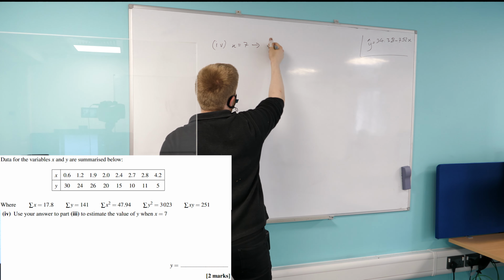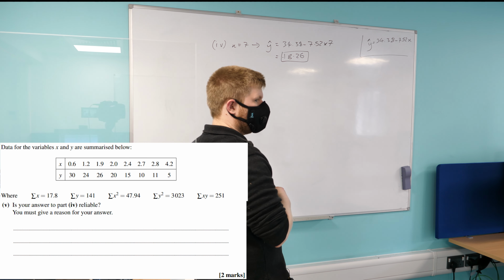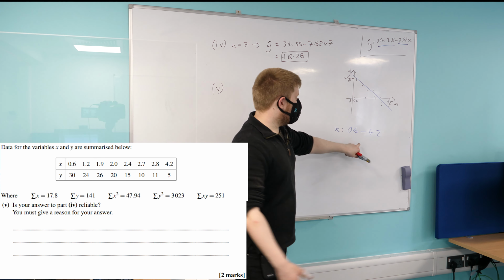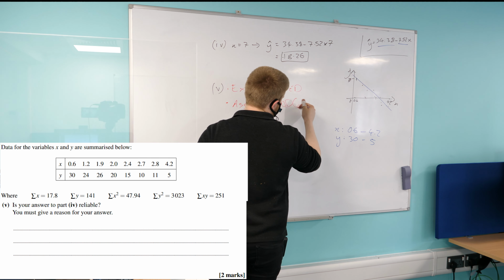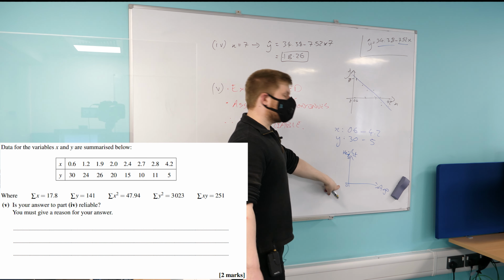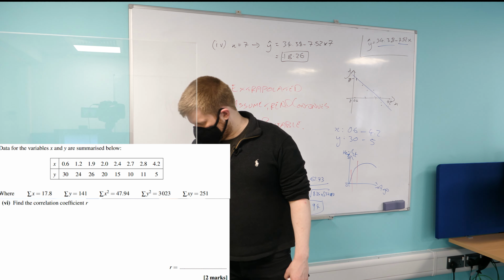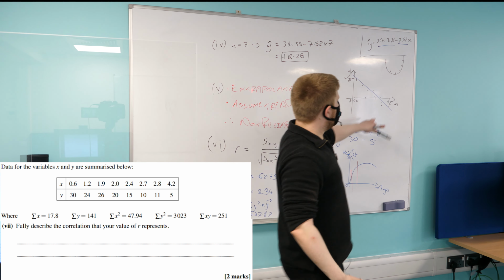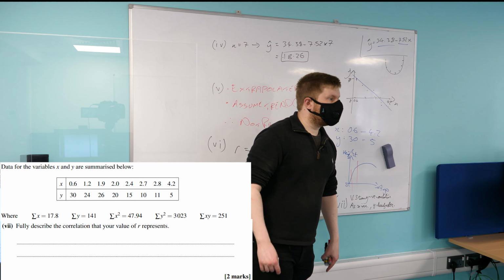Correlation and Regression Example (3 of 3: Interpreting Regression and Correlation)